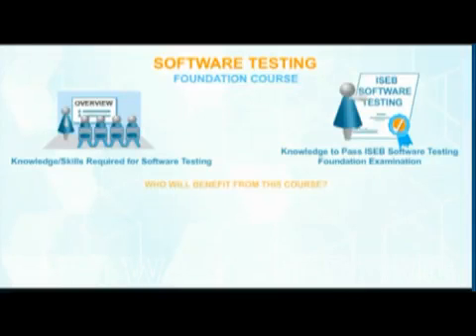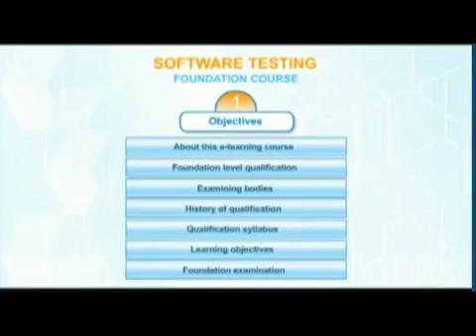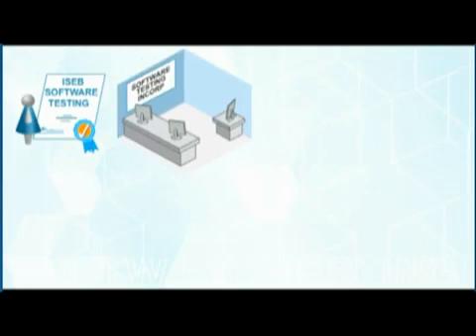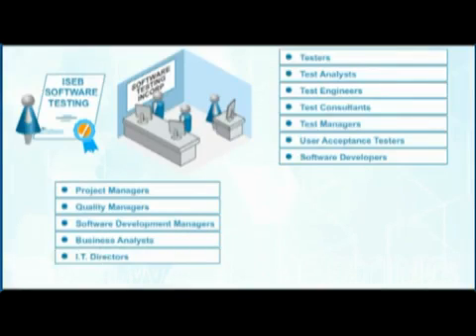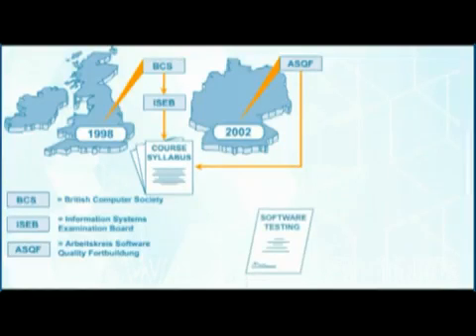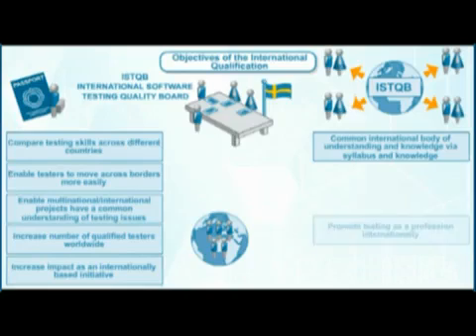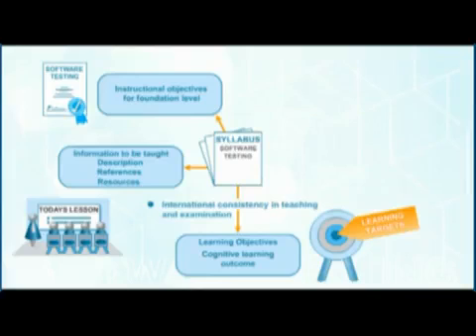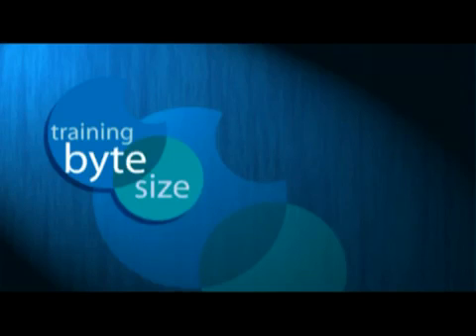ISTQB Introduction and Syllabus ISTQB Certified Tester - CTFL v4.0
***Get Your Study Guide for ISTQB Certified Tester at Foundation Level***